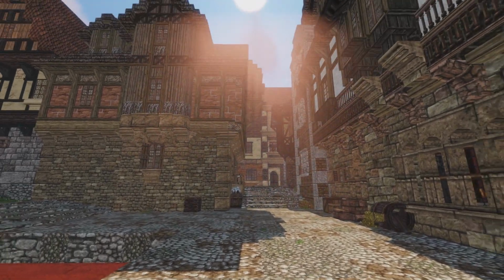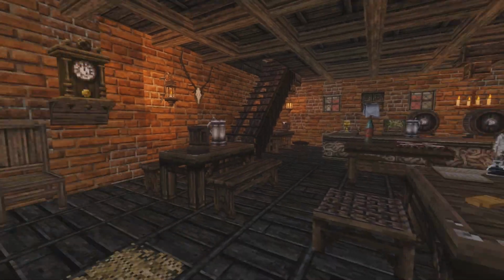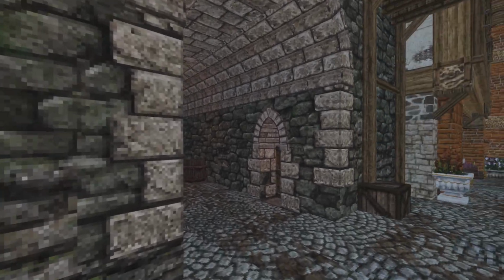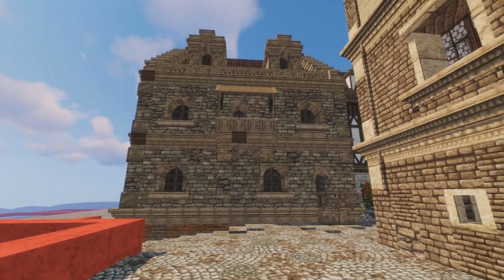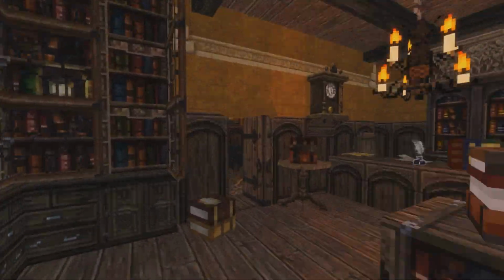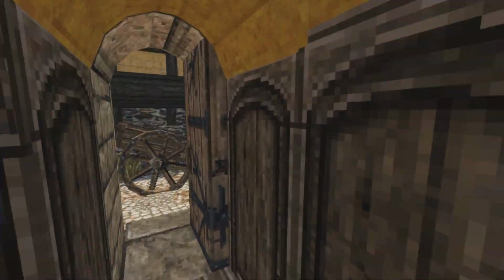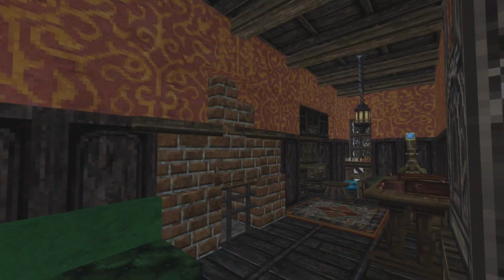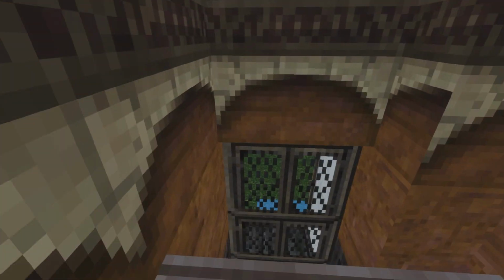Conquest Reforged 1.15 town (short walkthrough)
A short walkthrough of a few buildings I've done using the 1.15 version of Conquest Reforged.
Thanks to Scout F Maximus for helping out and the additional builds & trees.

Conquest Reforged is an advanced Minecraft mod that allows players take their builds to a whole new level of realism.

Shaders are "Sildur's Extreme"